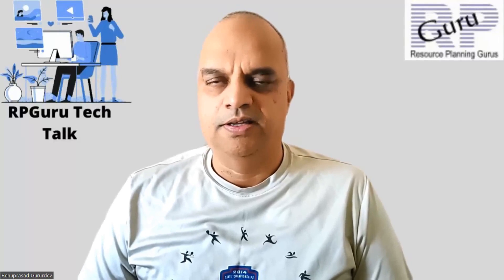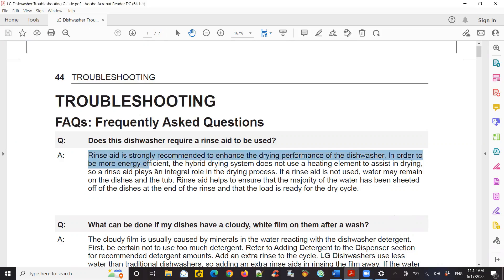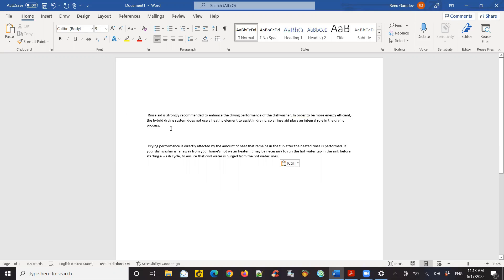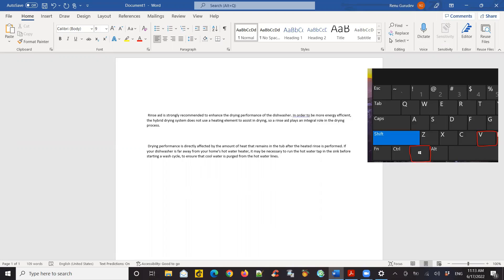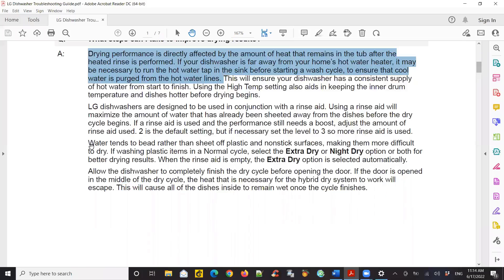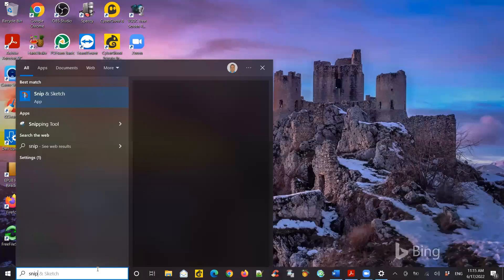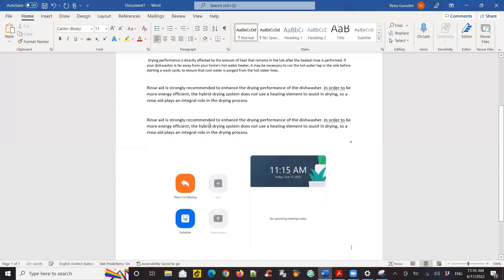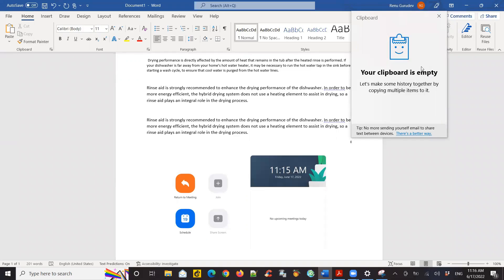Tech Tip: Windows 10 Clipboard Features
This video provides a comprehensive overview of the clipboard features in Windows 10. The video covers the new and improved clipboard functions, including the ability to store multiple copied items, share copied content between devices, and pin frequently used items to the clipboard. The video provides step-by-step instructions on how to use these features and tips on how to get the most out of the Windows 10 clipboard.